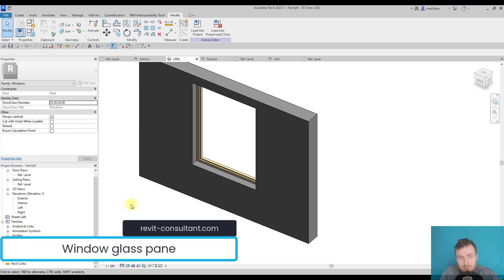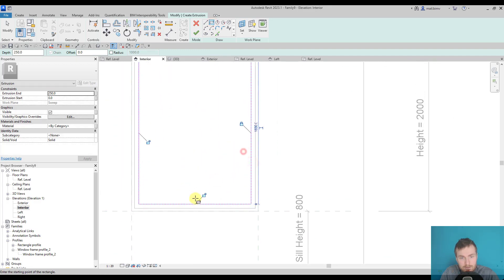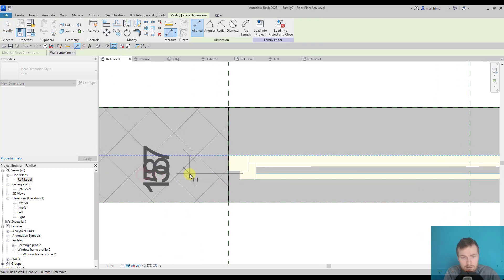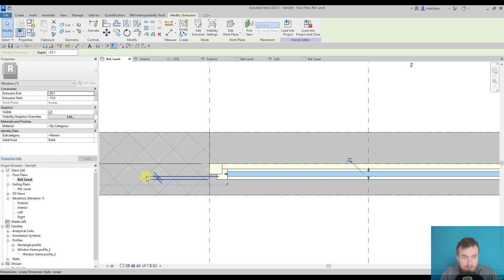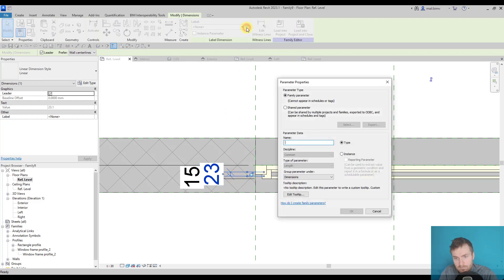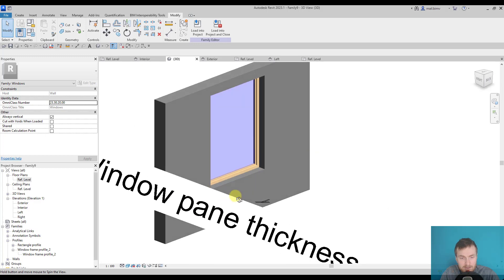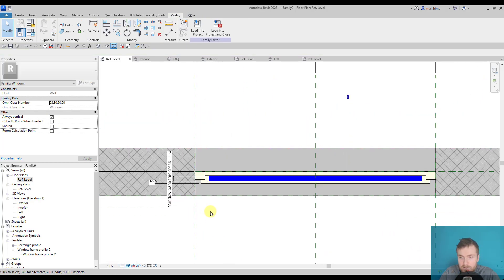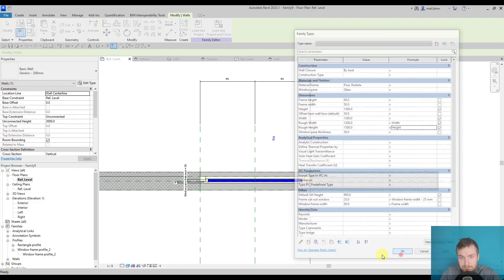REVIT FAMILIES COURSE: Module 4 | 4. Window glass pane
Revit family editor course. How to create / model window in Revit 2023 ?